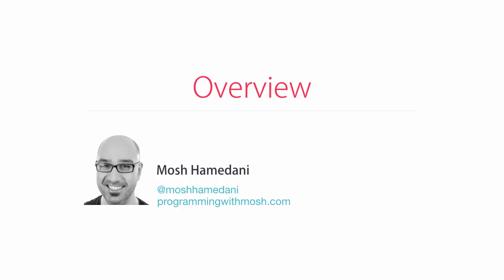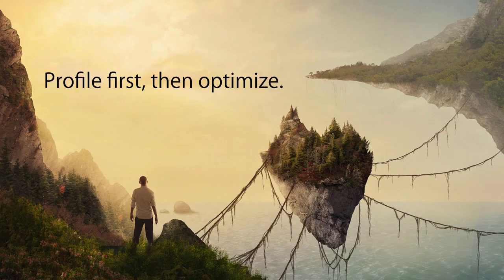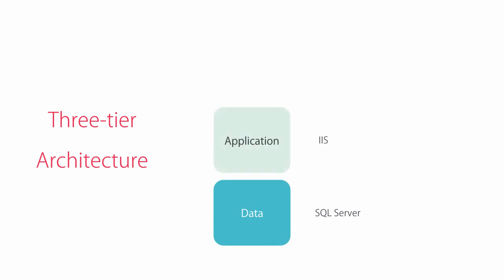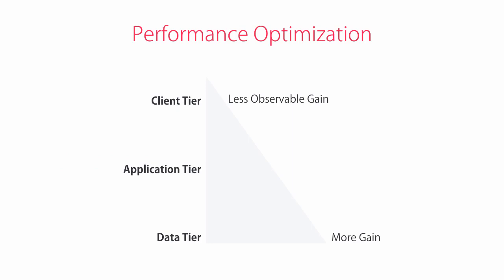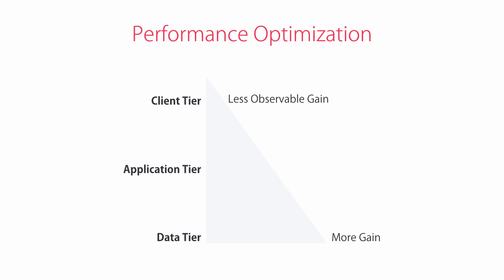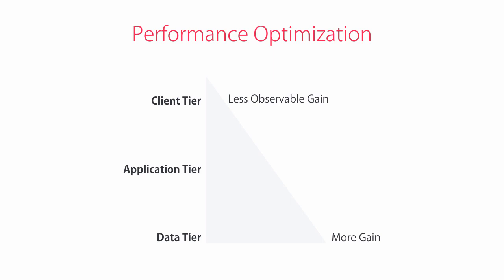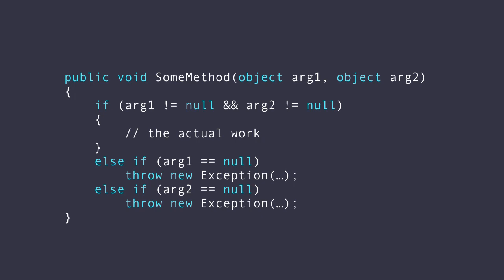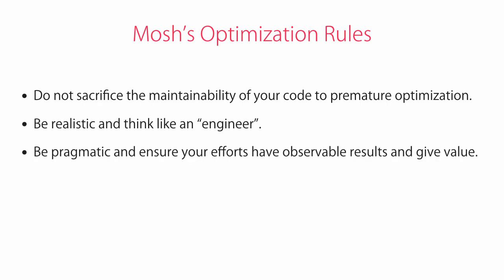ASP.NET MVC-5 9.11 Performance Optimization - Overview